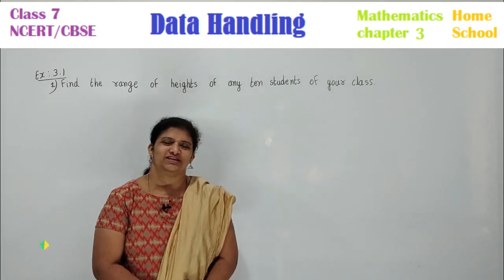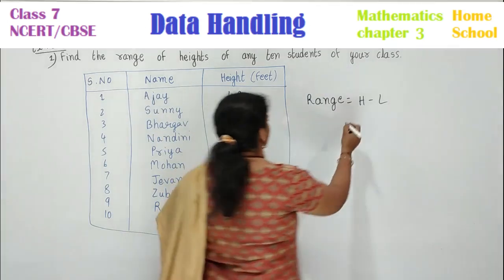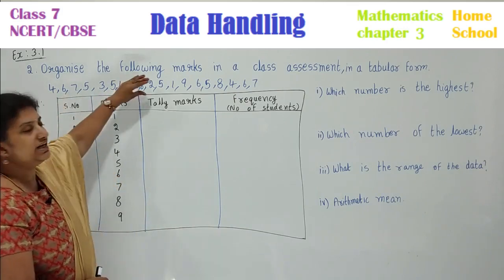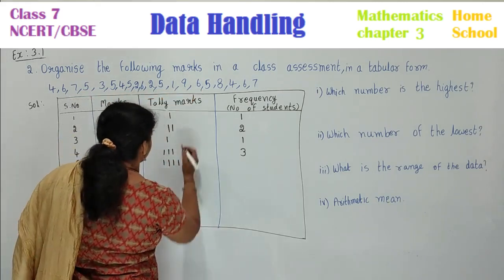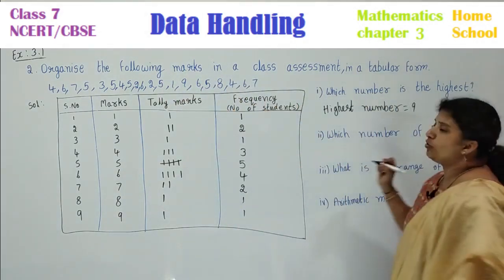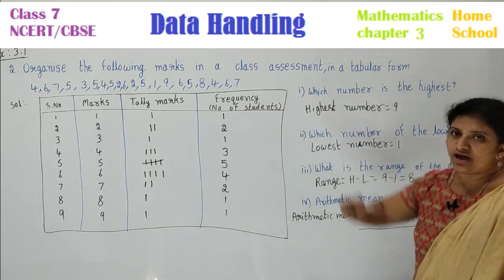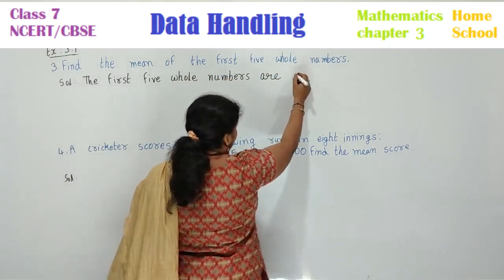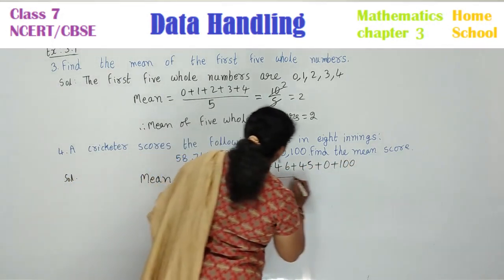Data Handling| Part-2| Class 7|Exercise-3.1(1-4)|Mathematics| NCERT / CBSE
Chapter-3(Data Handling) sollutions for class 7th mathematics NCERT/CBSE syllabus